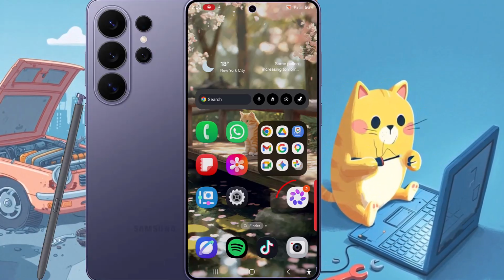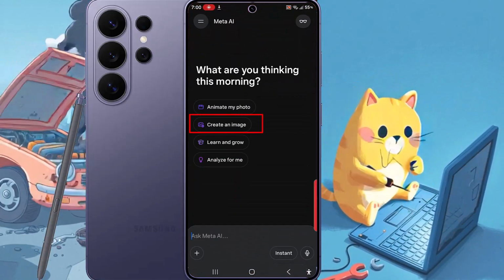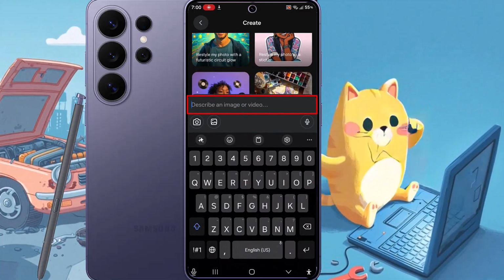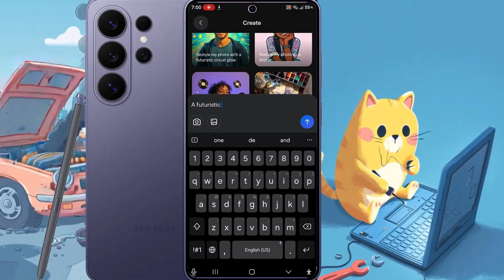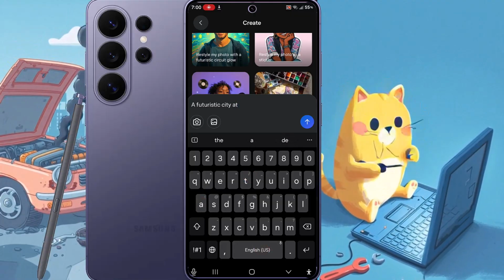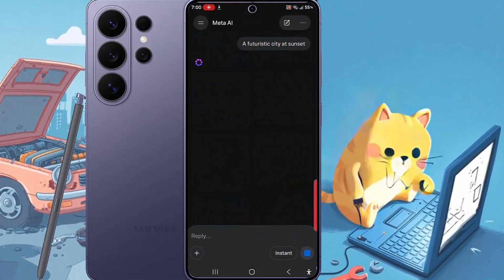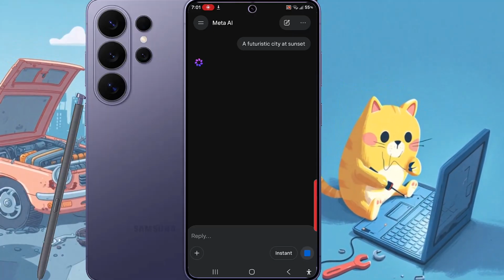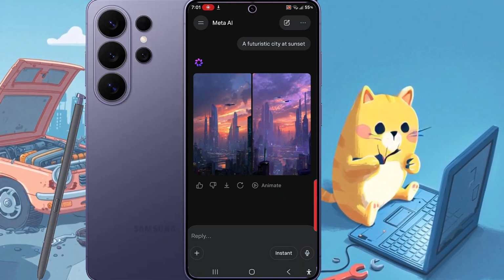Samsung Galaxy S26 Ultra: How to Create Free Images in Meta AI (Text to Image)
In this video, I’ll show you how to create images in Meta AI using text on your Samsung Galaxy S26 Ultra.

Simply open Meta AI, tap “Create an Image,” enter your prompt in the “Describe an image or video” box, and let the AI generate your image.

This feature allows you to turn ideas into visuals quickly and easily.

Perfect for beginners and anyone exploring AI image generation on Android.